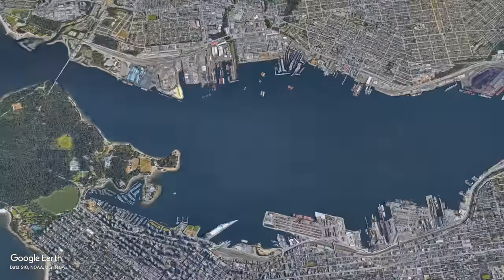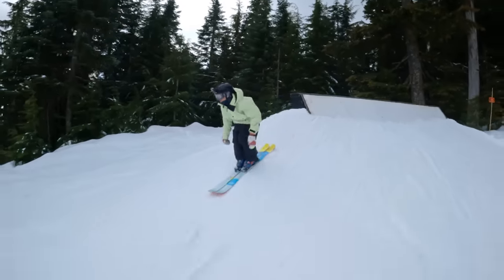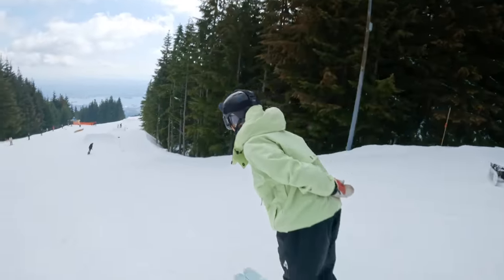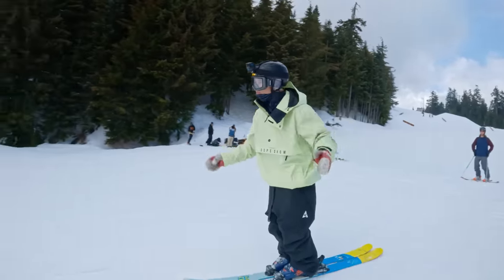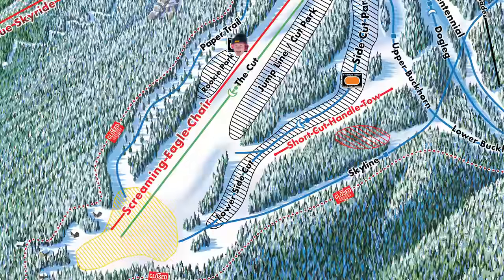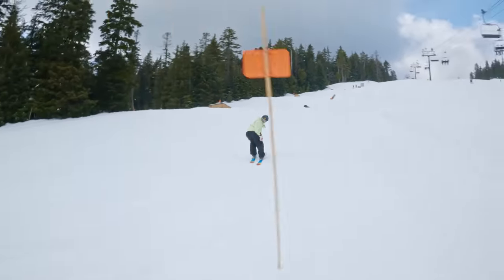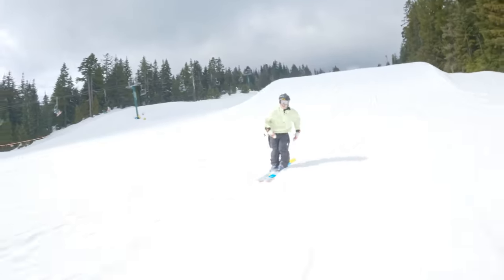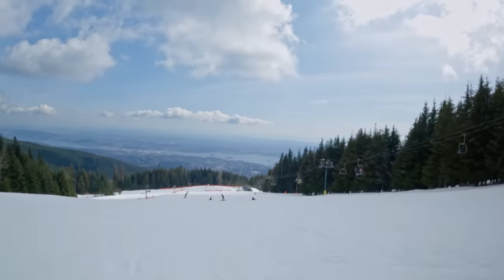A Tour of the Most Beautiful Park In North America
Have you ever wondered what is most beautiful Park in North America is?Take a full top to bottom tour of every feature at Grouse Mountain, Vancouver BC with me!

✅ Would you like to become better Freestyle Skier? Get coached by me and join the team!
Code: "BRUCE" buy one get one FREE

💞 FOLLOW OR I TAKE YOUR SKIS 💞

- All Music Licensed via Lickd.com -

Get Holding On To You by Max Brodie and over 1M + mainstream tracks

License ID: n9VzDBBxwy5